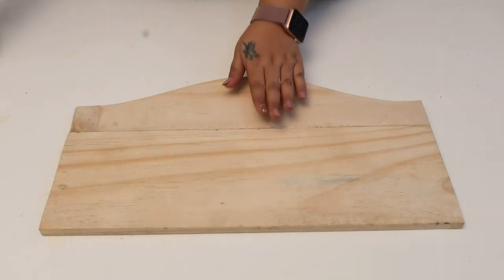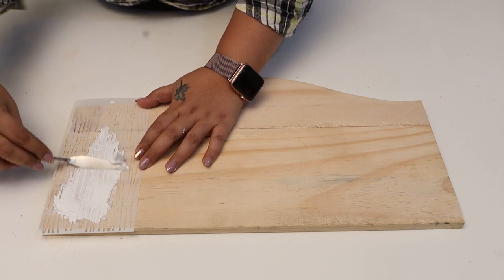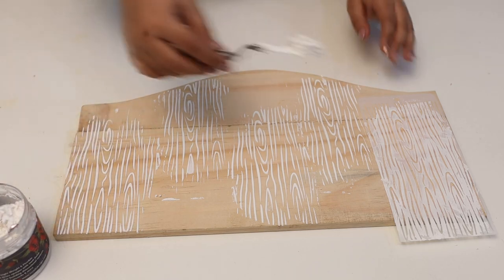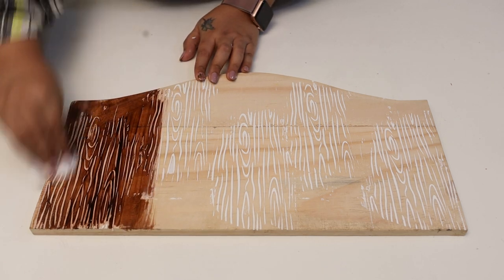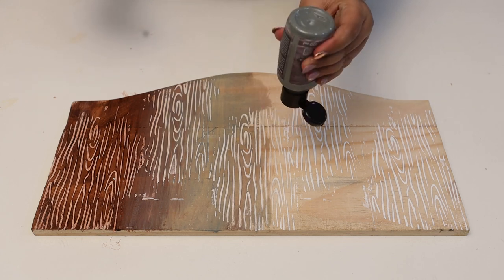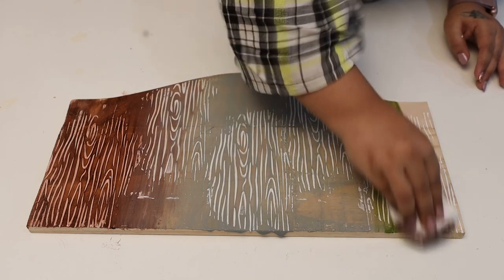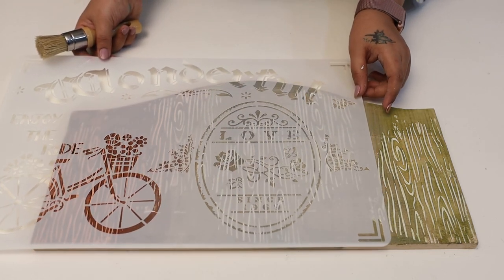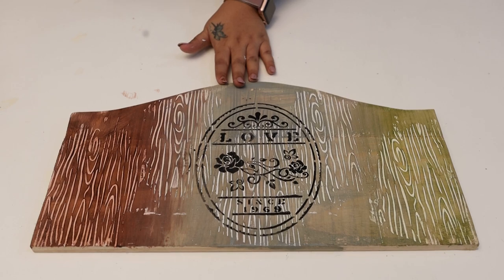Wood Tinting Using iCraft's Wood Tint on Pine Wood Bases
Tired of your wood tint coming out all blotchy. This product will help  take your woodworking projects to the next level and help you tint wood like a pro. pine wood tinting tips and trick